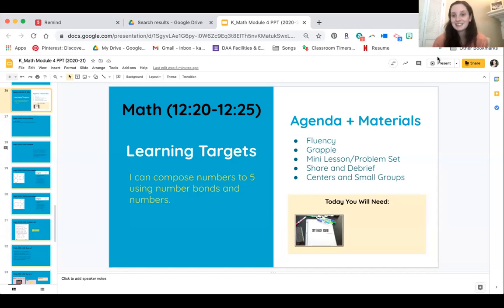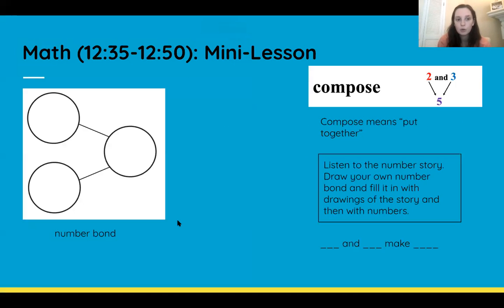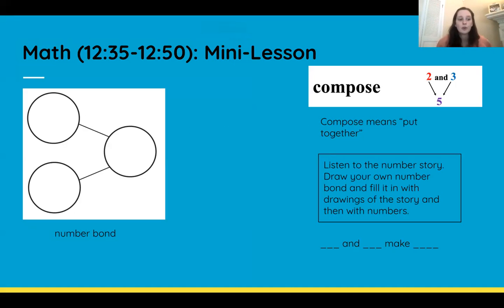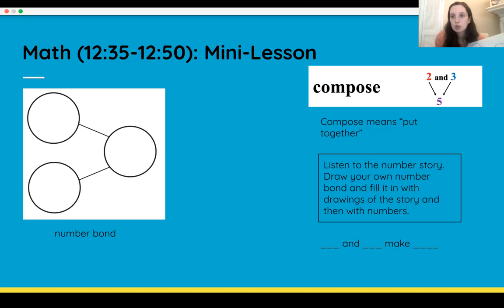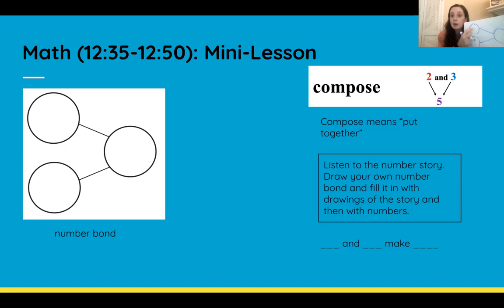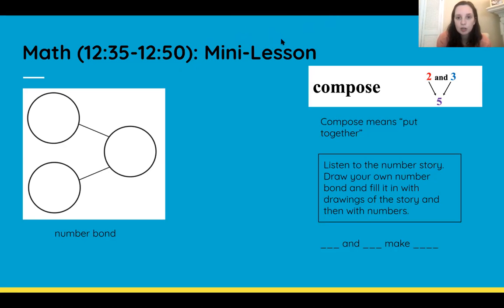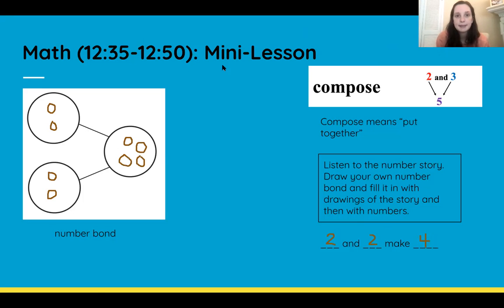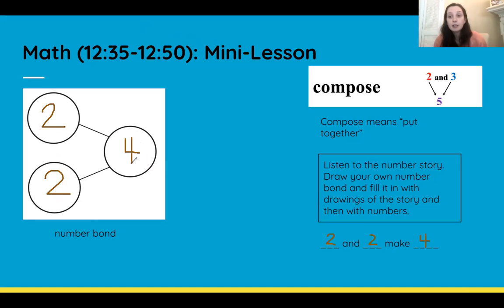Math Mini-Lesson: Module 4 Lesson 3 (2/25)